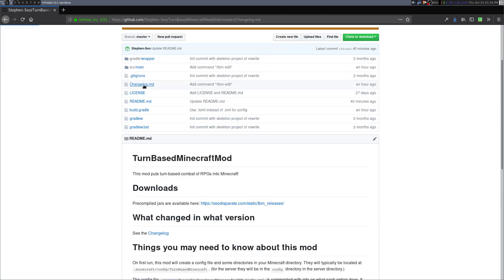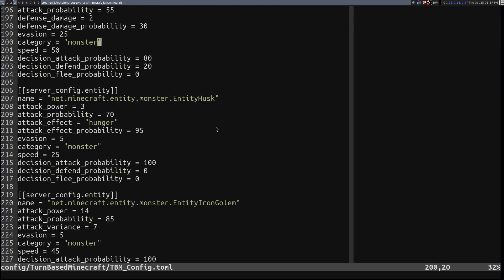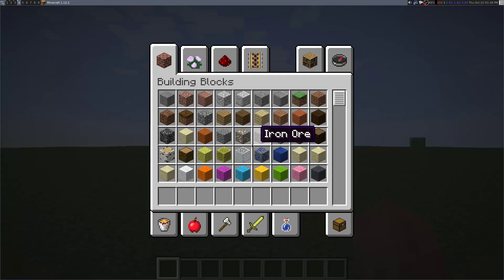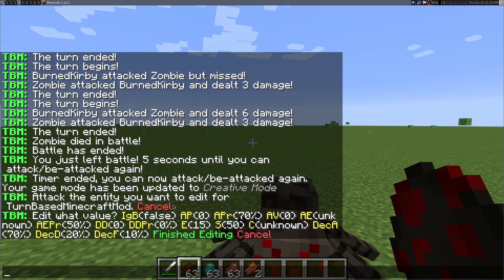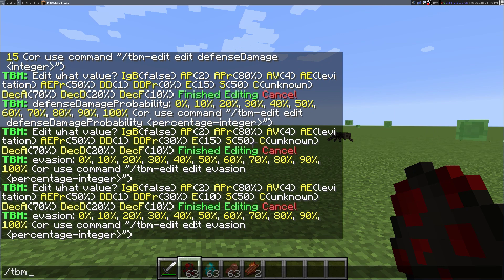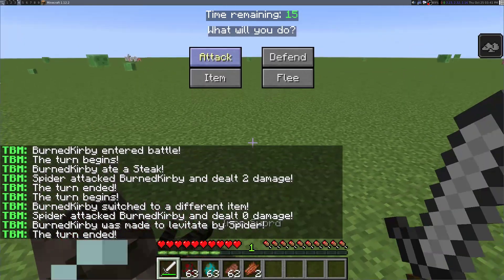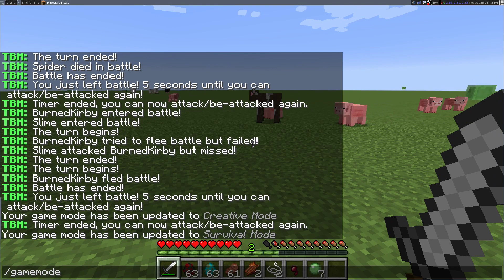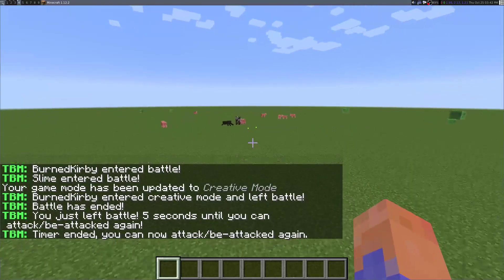TurnBasedMinecraft Rewrite - "/tbm-edit" demonstration